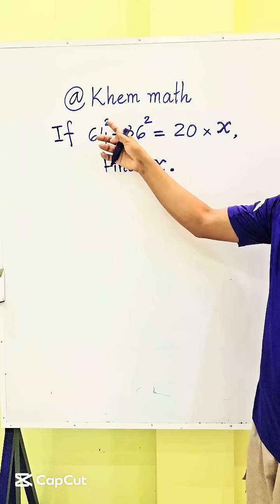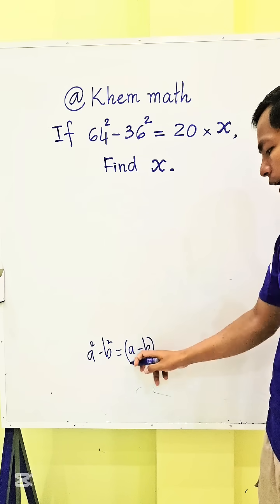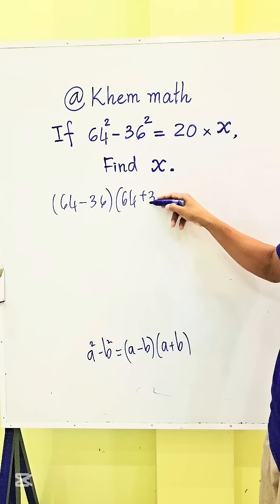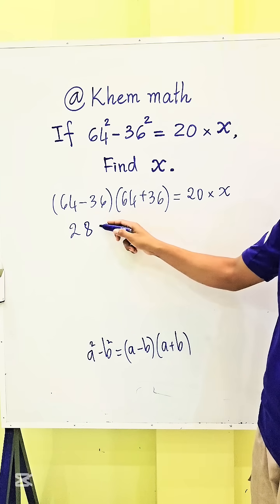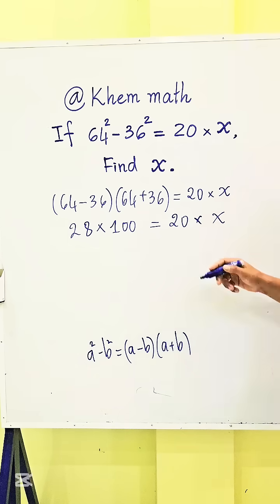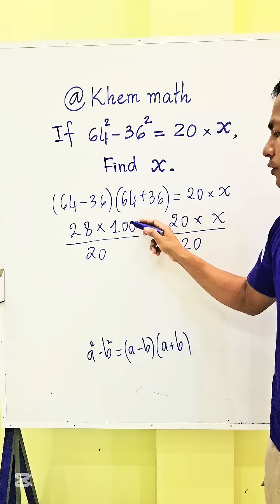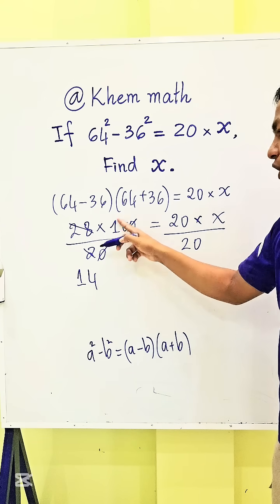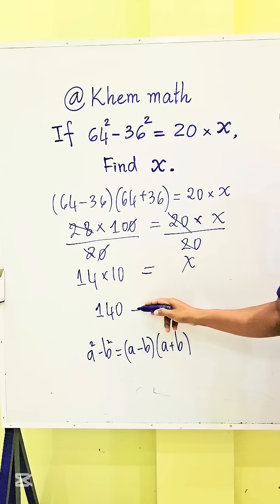solve for x